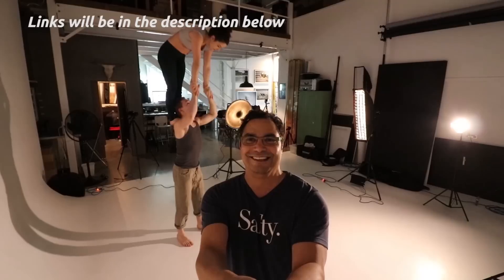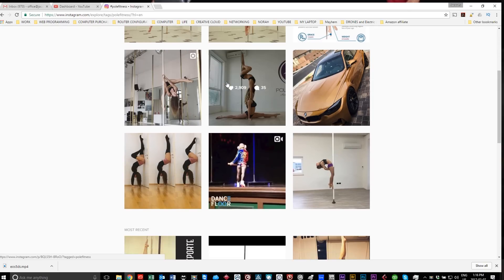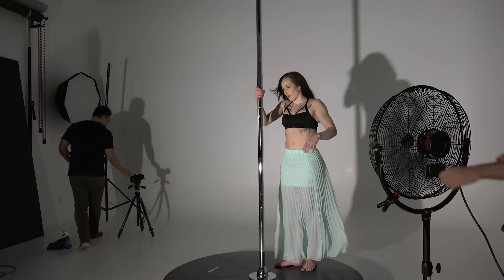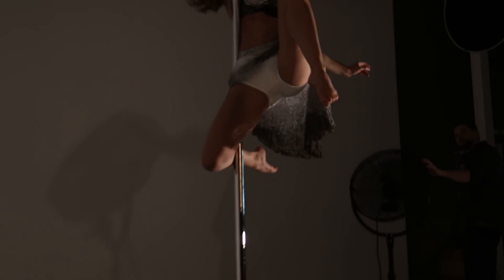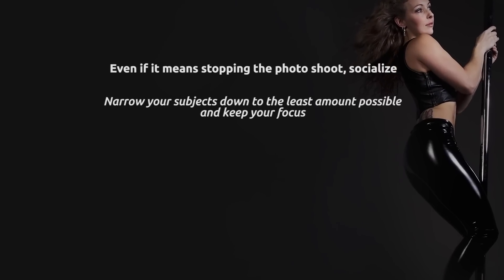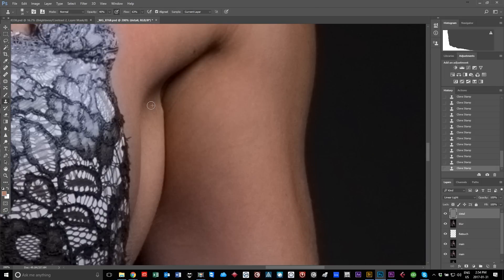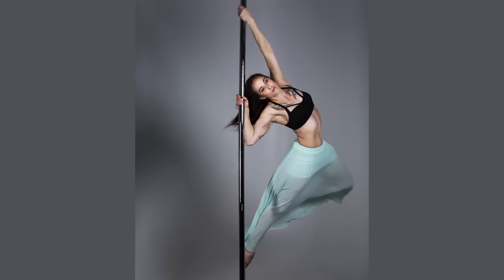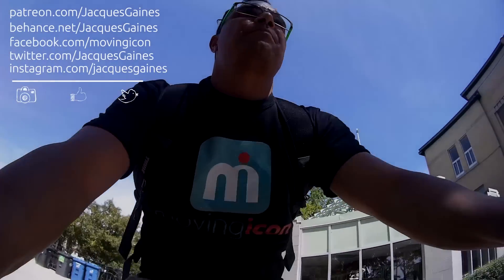POLE FITNESS PHOTO SHOOT WITH JULIE AS A MODEL: KEEPING IT CLASSY by Jacques Gaines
Pole fitness or Pole dancing?

This photo shoot consisted of working with pole fitness artists. What is pole fitness? It is a more fitness oriented version of Pole Dance

Now it is important to not mix the two. Both pole fitness people and pole dancer people make it clear that they are not the same. Pole fitness is the more "respectable" face of pole dancing. Because this form of expression requires so much physical activity, it has also become a way to keep in shape. My personal opinion is that you can change a name but visually both forms of expression are extremely sexy and that sexiness cannot be denied.

I was approached by Julie Leclerc to take pictures of her. I quickly went on Instagram and searched pole fitness and pole dance to see what would pop up. Instantly, my screen showed me some of the most tacky photos I possibly could imagine. You see, because pole fitness just screams sexy it tends to pull a certain type of photographer and photography toward it. But make no mistake, it is beautiful and easily should be raised to the likes of art form like Aerial hoop, hula hoop, and trapeze that we see in circus performances.

The photographic challenge

I guess that you can see it coming but my challenge was to extract the respectable more beautiful aspect of this art form. But here lies the problem. Sexiness is beautiful and pulls us in. When one demonstrates sex appeal, they are, in and of themselves, casting beauty that is so strong that one has a hard time to look away. When one takes photos of something that emanates sex as much as this, one cannot ignore the sexiness but bring it to light in a respectful manner. So I worked hard to pull the beauty aspect from the sexy aspect.

How the photo shoot went

This photo shoot took a while to set up because both Julie and I had very busy schedules but we finally found a way to get it going on a Friday night. She had brought a couple of friends along with her great boyfriend JF Faber that I had done my high speed synchronization project with a while back. As for the actual photo shoot things could not have gone better because the whole gang that was there were some of the coolest people I had ever met. Because these people need a pole to do what they do, it took a little while to set up stuff but everyone chipped in their muscles and time without a beat to get the job done. All in good fun.

Here are my lessons learned

When people were really cool it is sometimes worth taking some time off and talking and chit chatting. Even though you have a job to do, it is cool to establish a rapport. Should have taken more time to do that.

I am loving my SK300s because they offer me a way to paint light on the subject while shooting. In and of themselves, they are not the greatest of flashes though.

Need to listen to myself when I said a while back to narrow down my photo shoot subjects. All these people wanted pictures taken of them. Although it is cool to do that each subject necessitates a new flash setup. It's not just like taking a snapshot and moving on.

Julie again was a trooper. I love working with great subjects

TFP might slowly go out the door because the biggest problem for me is that I have a day job. The nature of the deal is that the model will get photos. I wil not give out raw or untouched jpegs so it adds a stress to getting stuff delivered, whereas if I pay the model, the deal has been done so I do not have to deliver any photos.

My recently purchased softbox strips were really cool. Loved working with them and hope I will get the chance to use them again because I know nothing about how to use them. I learned enough on this shoot to know that for full body shots they are essential.
retouching can be long

Flash lighting

I am still learning a ton on my flash lighting. But on this shoot everything came out. I recenly purchased a set of two GODOX SK300s with the remote syatem that goes with it. Although a tad weak they are proving to be quite a great compliment to my main flash the Strobepro X600 lithium which I truly truly love.